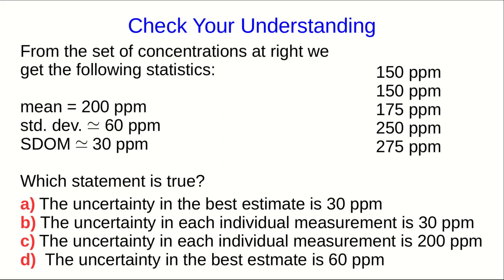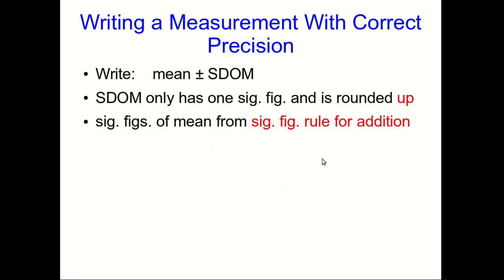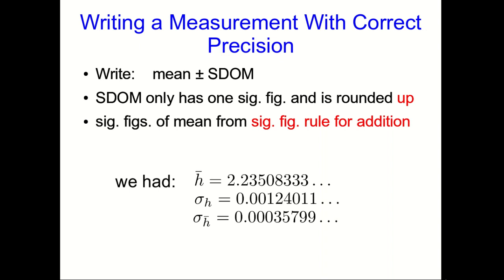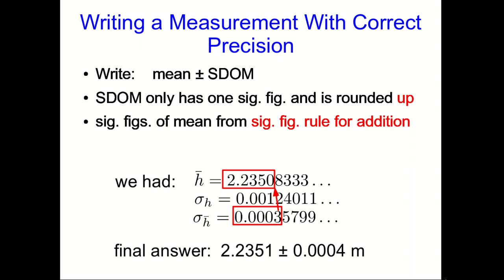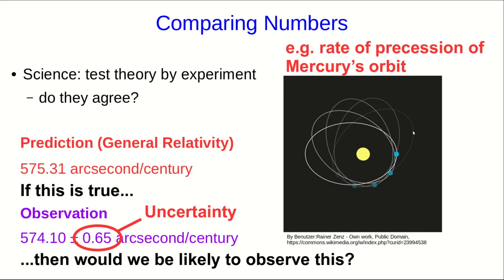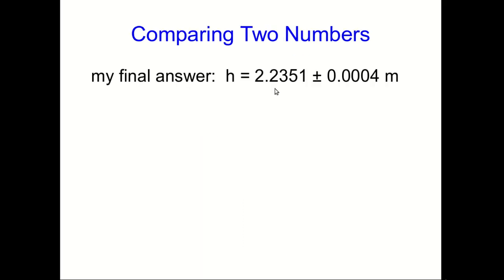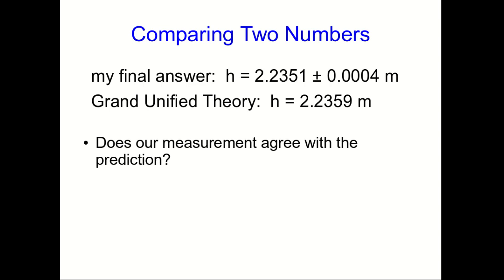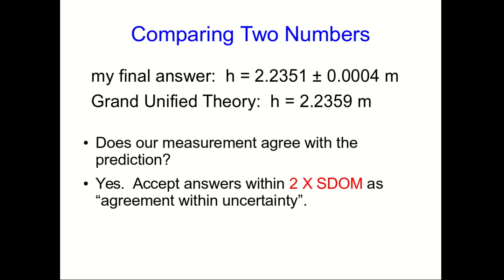CBU PHYS 1104 - Preliminaries Lecture 3: Working With Data (Part 3)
We (finally!) see how to write our final answer and compare it with a theoretical prediction.